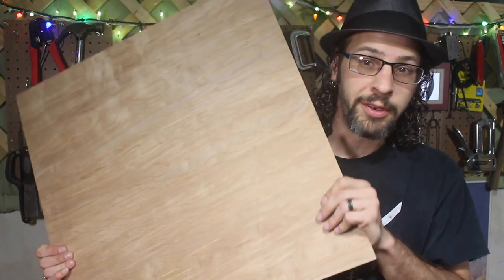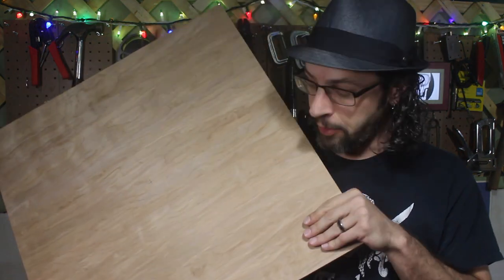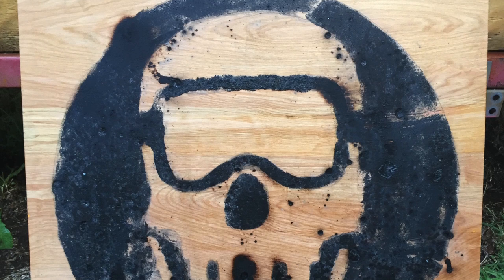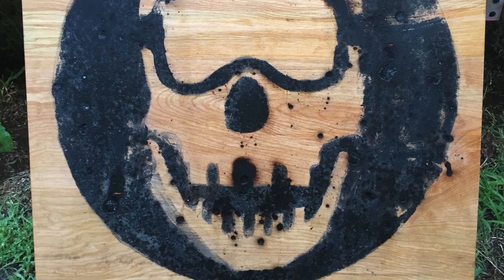Black Powder Painting - 100 Subscriber Special!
Making art with black powder!  This is a special video to commemorate 100 Science Pirate Subscribers!  I wanted to make some cool artwork using black powder to burn an image onto a piece of wood.  This is a very cool technique to create some awesome artwork, and I'm using my homemade black powder from a previous video!

WARNING:  Please do NOT assume it is safe to try things from my videos!  Most of the experiments or demonstrations on this channel are NOT SAFE for trying yourself.  I take no liability for any harm that may come from trying to re-create something you saw on my channel.  Please just enjoy the videos and do not take it for granted that you can do it at home.  Thank you!